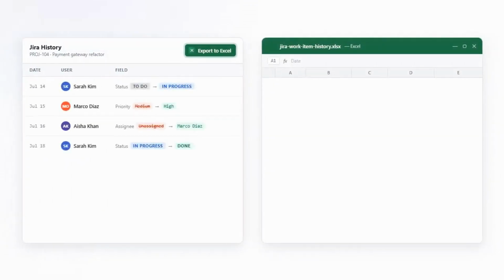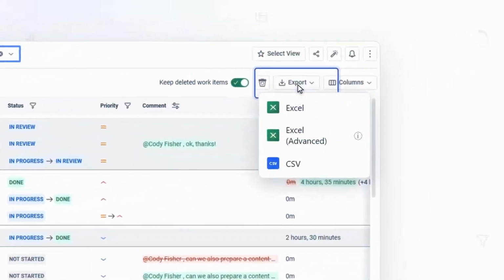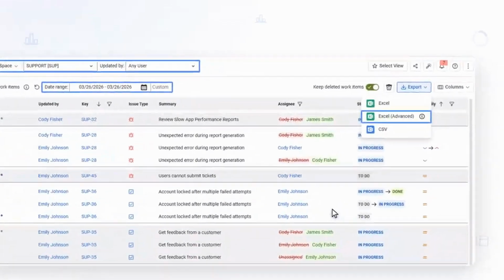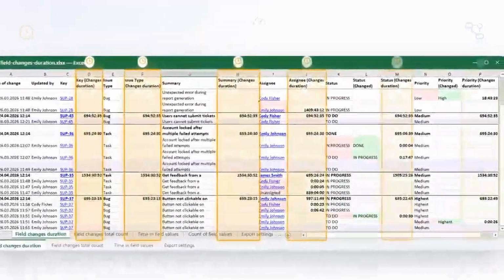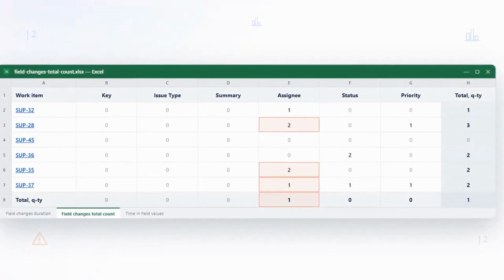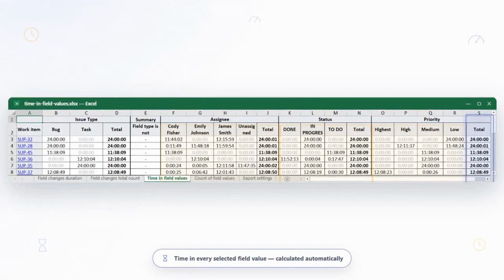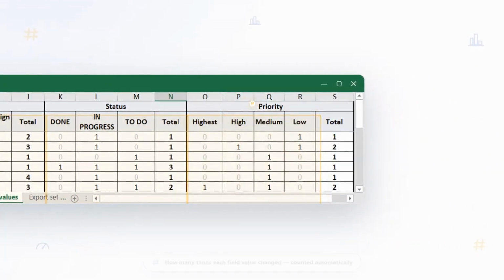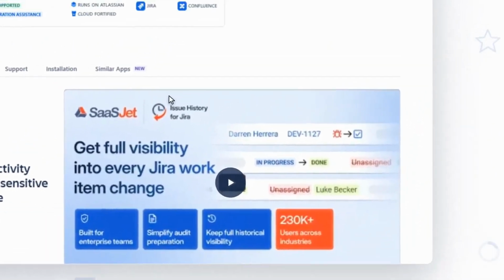Jira Excel Export Made Easy | Advanced Excel Reports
Need to analyze your Jira work item history in Excel?

In this video, you'll learn how to export Jira work item history reports to Excel or CSV using Issue History for Jira app. You'll also discover Advanced Excel Export, which automatically generates four analytical reports to help you gain deeper insights into your Jira data.

In this video:
✅ Export any work item history report to Excel or CSV
✅ Field Changes Duration report
✅ Field Changes Total Count report
✅ Time in Field Values report
✅ Count of Field Values report
✅ Practical use cases for Jira reporting and workflow analysis

Whether you're preparing audit reports, analyzing workflows, or building custom dashboards in Excel, Issue History for Jira helps you turn Jira history into actionable insights.

🛠 Need Help? Support (≤ 4h response)